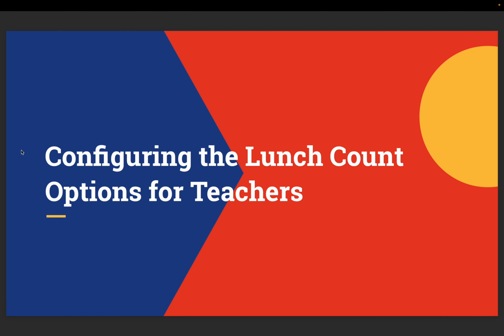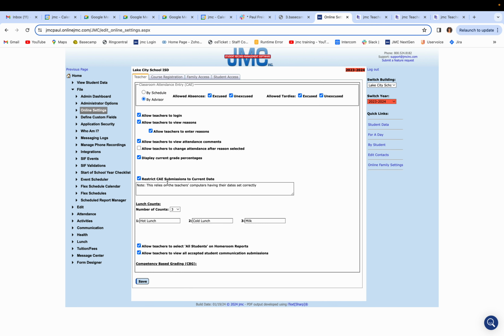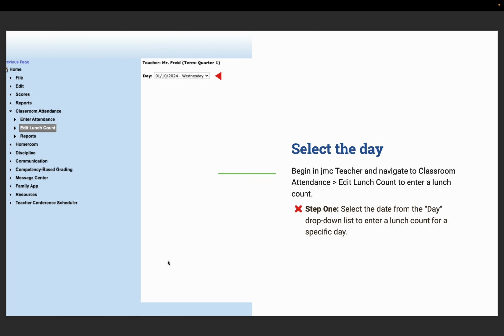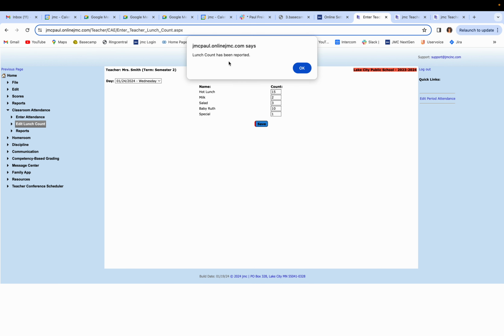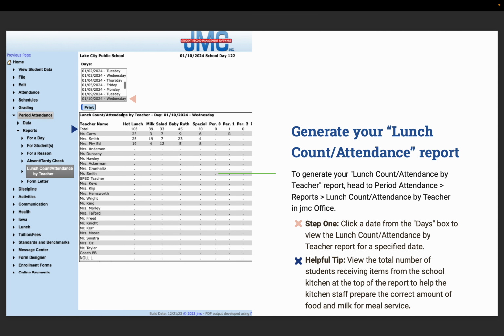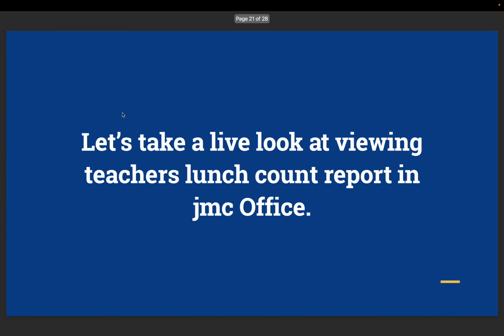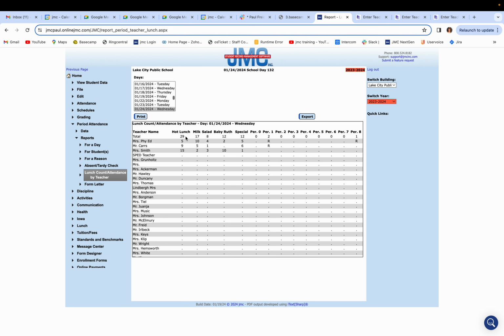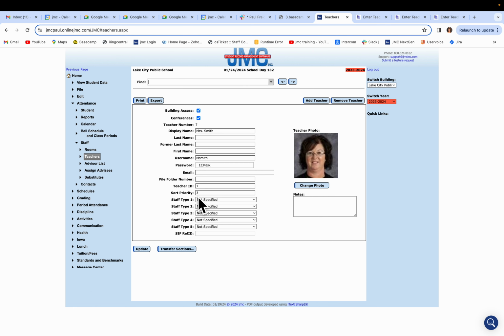Setting Up Lunch Counts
Want to make meal planning a breeze for your office, teachers, and kitchen crew? Enter: this video on jmc Lunch Counts. It covers customizing meal count options in jmc Office and granting privileges, so that teachers can provide key info to the kitchen, like the number of hot lunches and milk. We also dig into jmc Lunch Reports, which offer detailed data on free and reduced meals, low balances, and more.

Table of Contents
0:00 Introduction
0:45 Configuring the Lunch Counts Options for Teachers
3:19 Entering the Lunch Count in jmc Teacher
7:50 jmc Viewing Teachers Lunch Count Report in jmc Office
12:04 jmc News and Upcoming Events